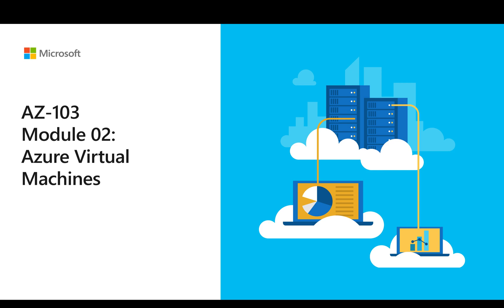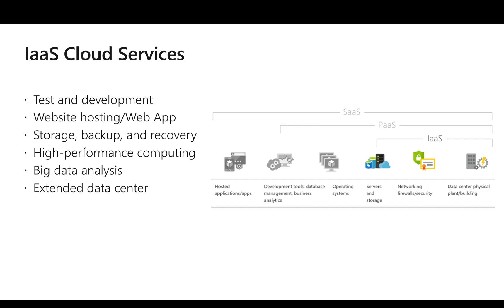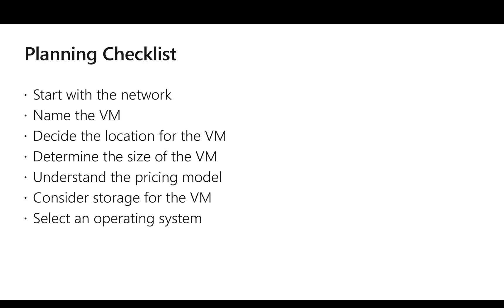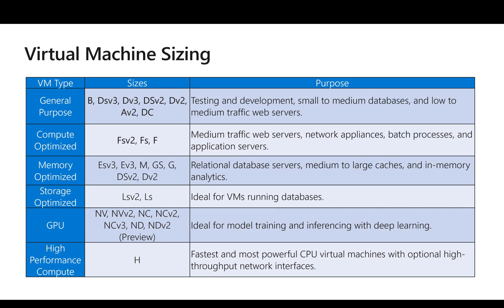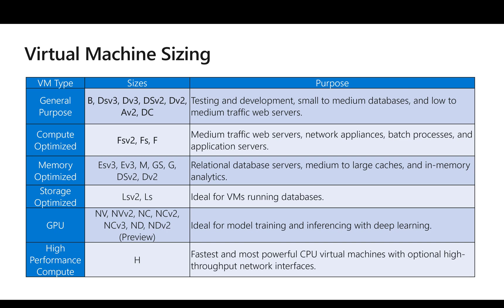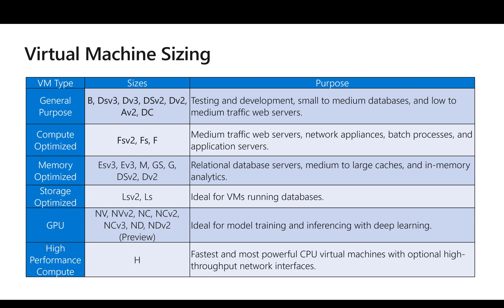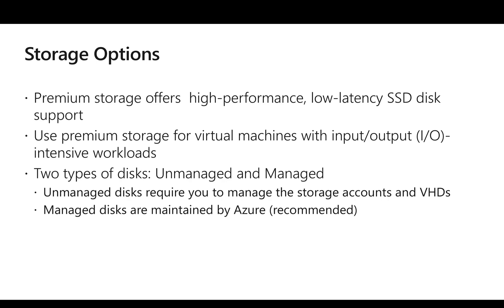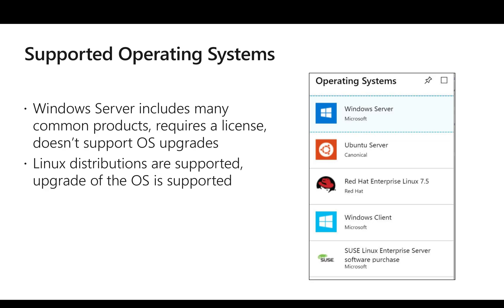05. Module 2 - Lesson 1 - Azure Virtual Machines - Virtual Machine Planning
In this video we are looking at Azure virtual machines and how to plan for virtual machine deployment.